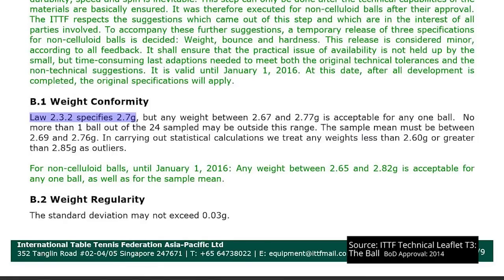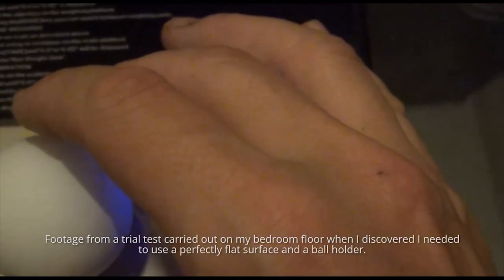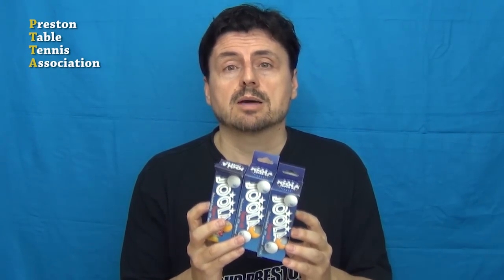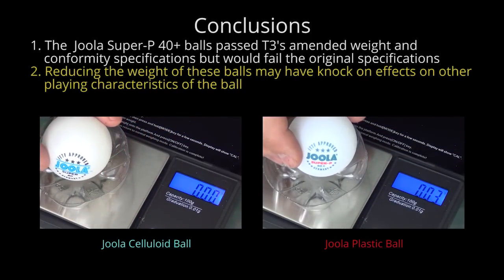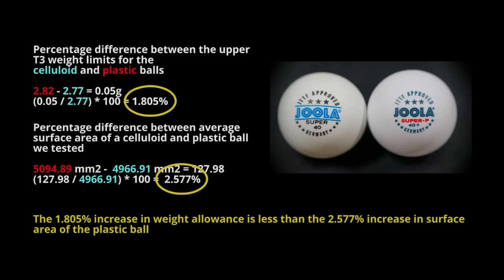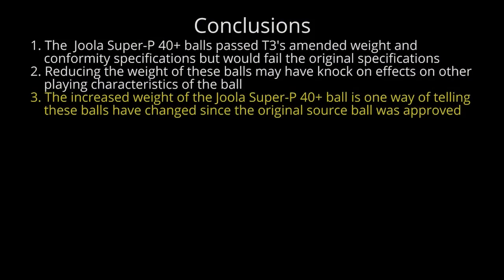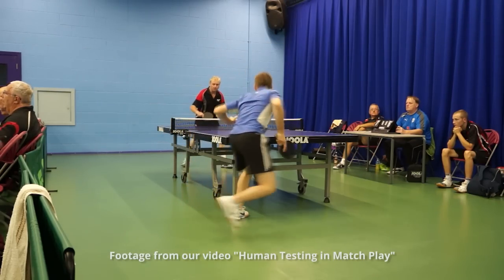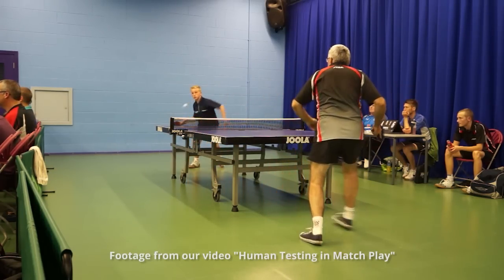Plastic & Celluloid Table Tennis Balls Compared: Weight Conformity and Regularity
Part 8: Weight conformity and regularity
1. What the ITTF test for 0:21
 - weight conformity
 - weight regularity
2. How our tests were done 1:30
3. Our results 2:25
 - weight conformity
 - weight regularity
4. Conclusions 4:03

How similar, or identical does the plastic table tennis ball play compared to the celluloid ball?  Although we test Joola's Super P 40+ plastic ball using Technical Leaflet T3 as a guideline, our observations and conclusions apply equally to all two piece plastic balls.

In this 11 part video series, Preston Table Tennis Association conducted random sample testing of Joola's Super-P 40+ plastic ball and for comparison purposes, Joola's Super 40 celluid ball using the same guidelines the ITTF use, Technical Leaflet T3 - The Ball.